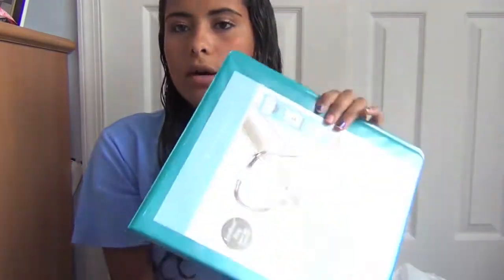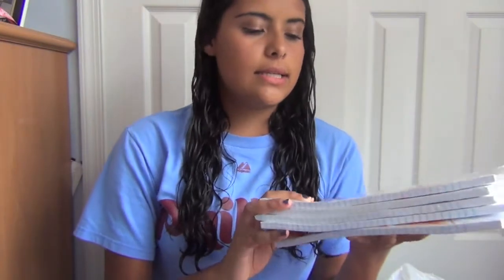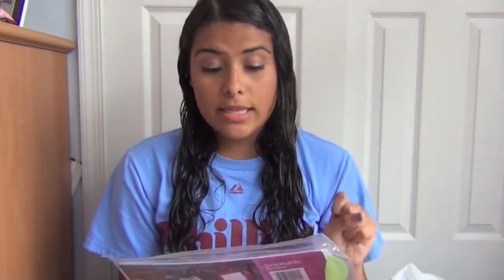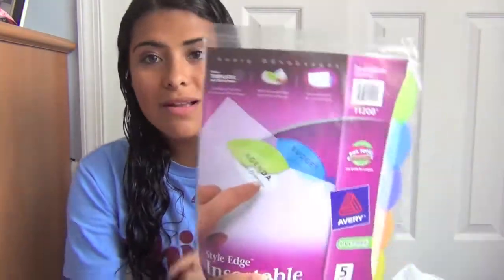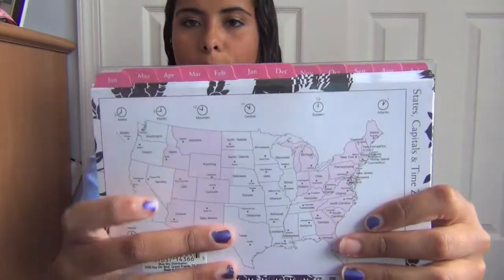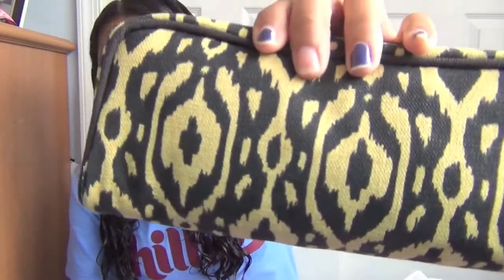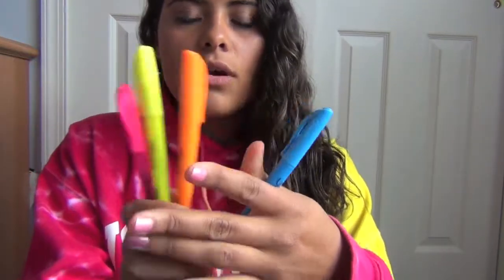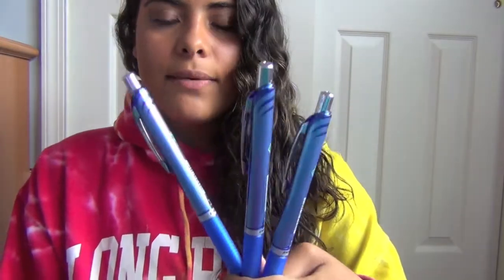School Supplies Haul ♡ | 2013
Hey guys I hope you enjoyed! sorry for the mess ups in this video it was a very hectic day! Lol!

xoxo Teen♡